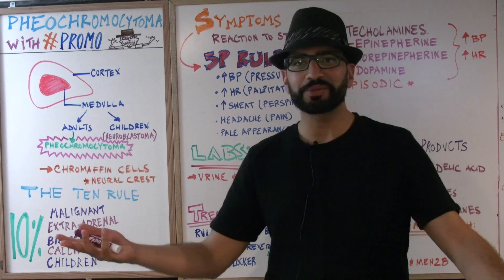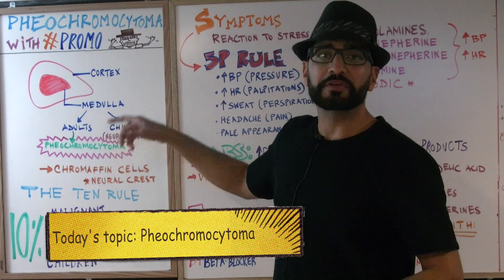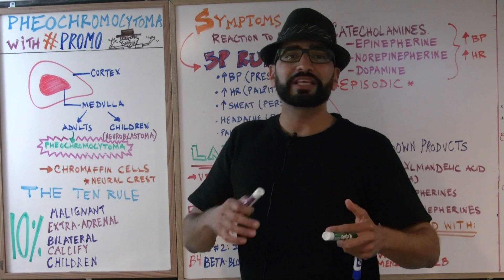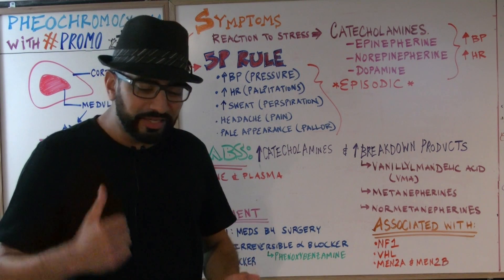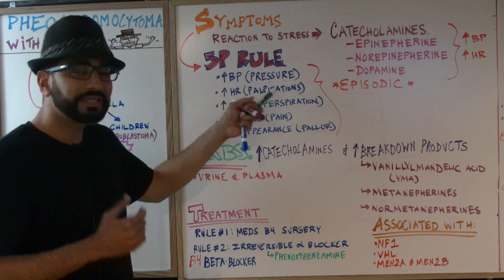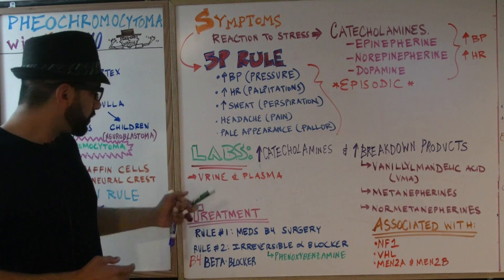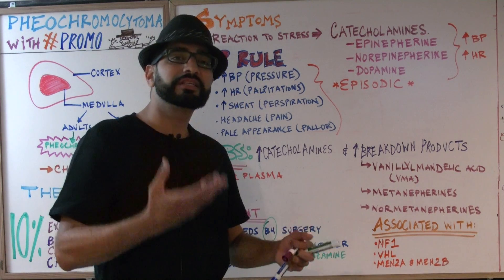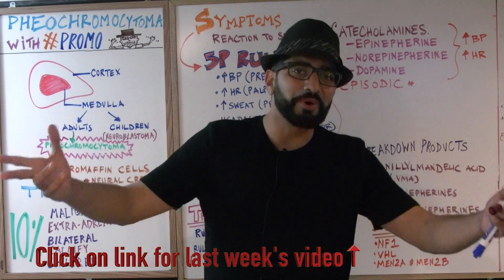Pheochromocytoma - Endocrine #17 // Med School Monday's with PROMO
Join PROMO aka ProfessorMohan on this week's MedSchoolMonday video as PROMO reviews the signs, symptoms, and treatment for the most common adrenal medulla tumour, known as Pheochromocytoma.